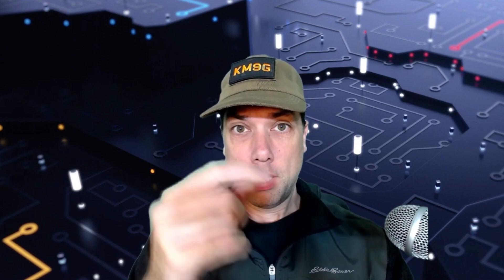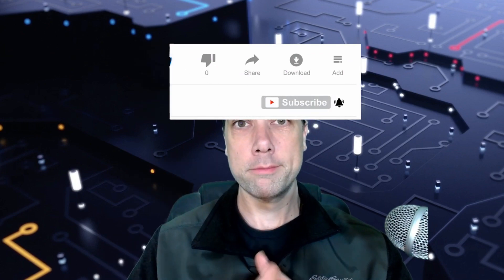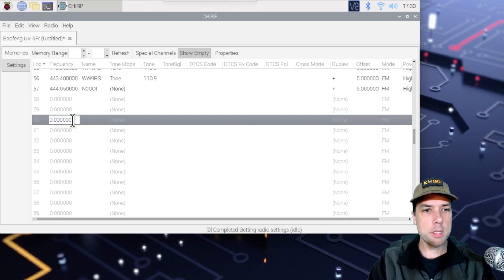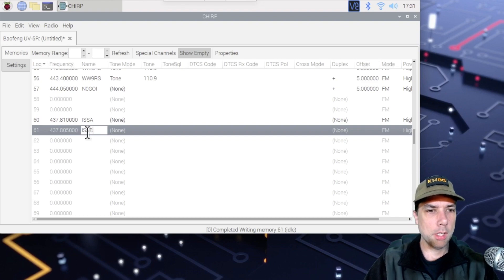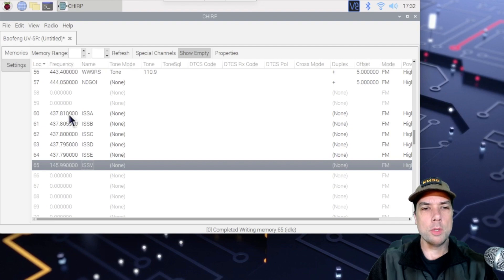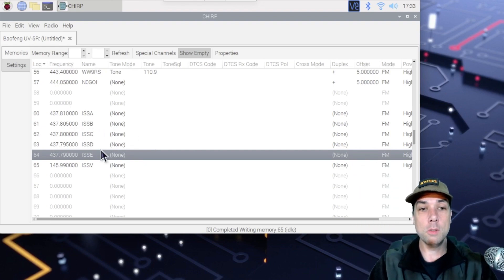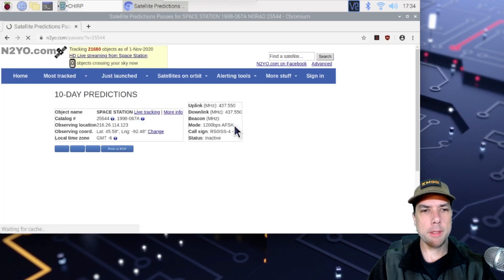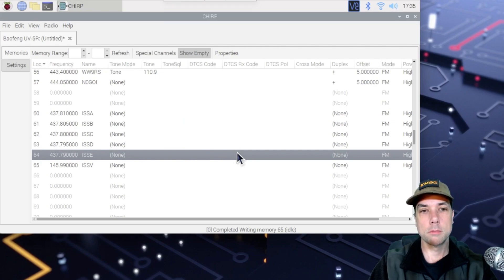How to Program the ISS Repeater Frequencies into your Baofeng UV5R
In this one, we get our radios programmed and ready to go ISS Hunting

Frequencies:

437.810
437.805
437.800
437.795
437.790
145.990